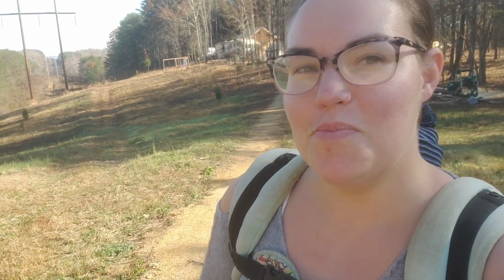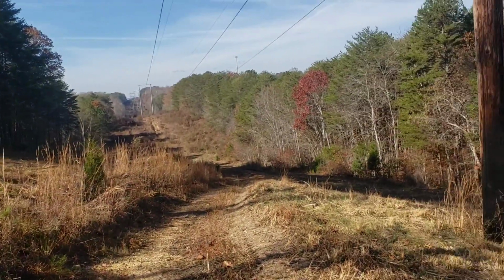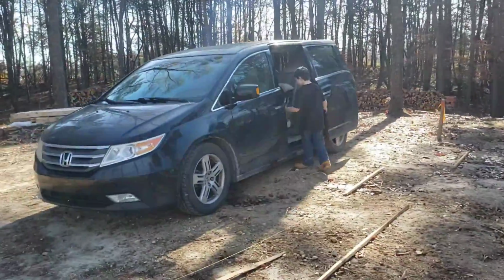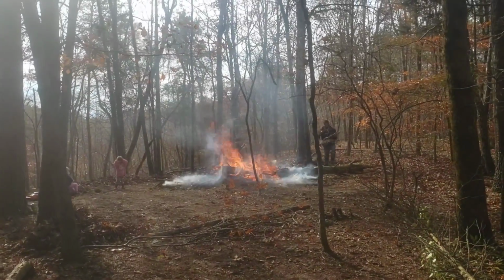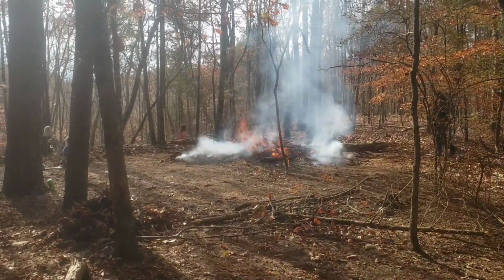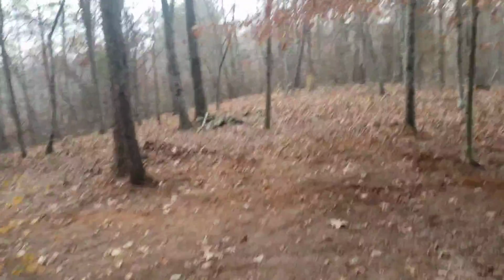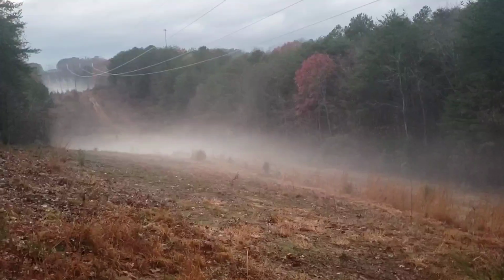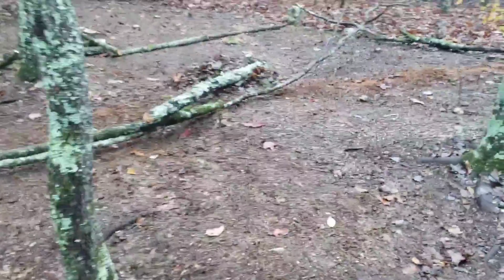Back in Tennessee. 1st Cabin Layout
back at the new homestead, clearning a spot for the driveway and 1st cabin.